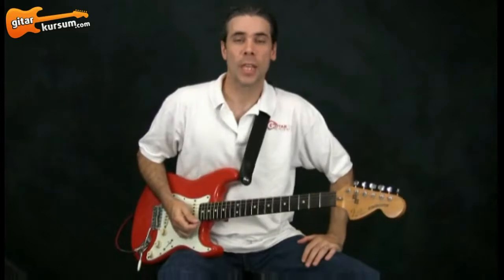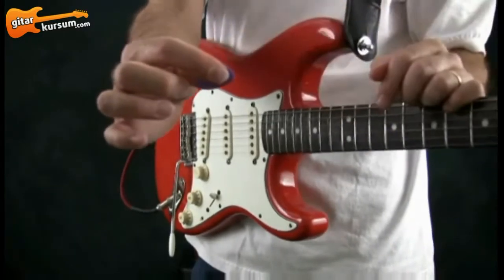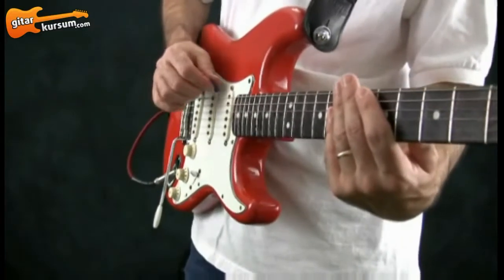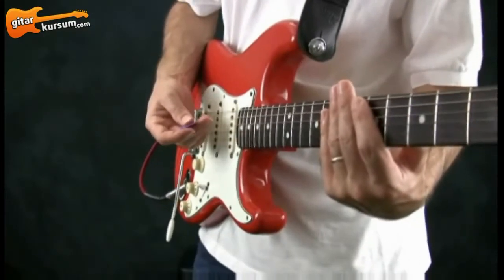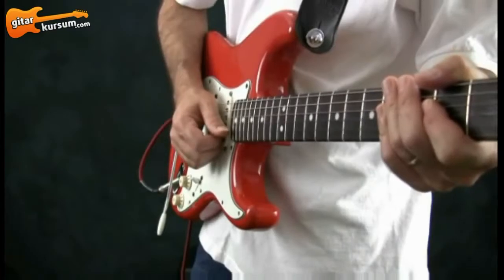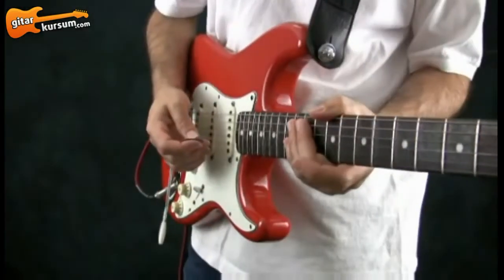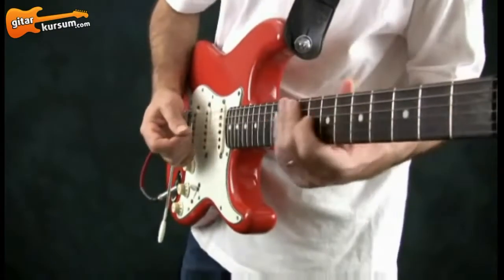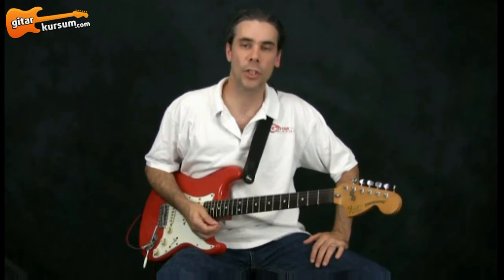1 - 2 - Yeni başlayanlar için sağ el